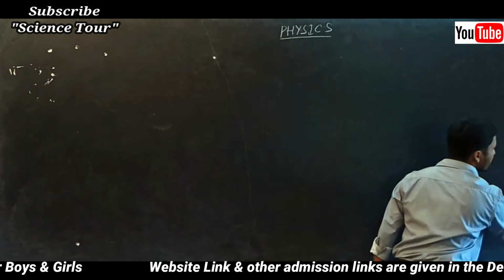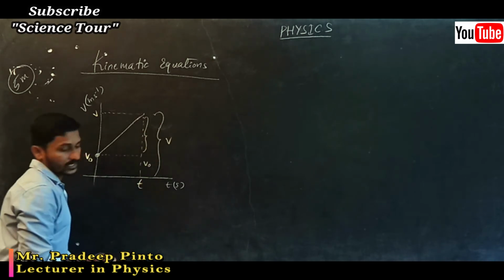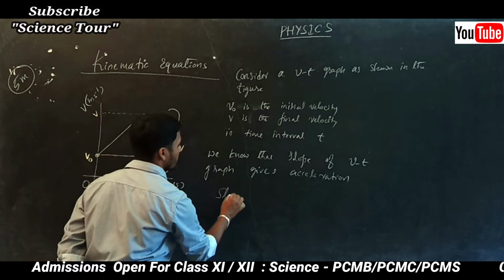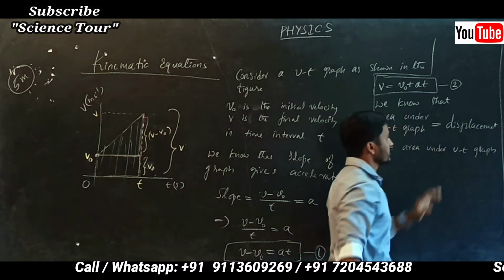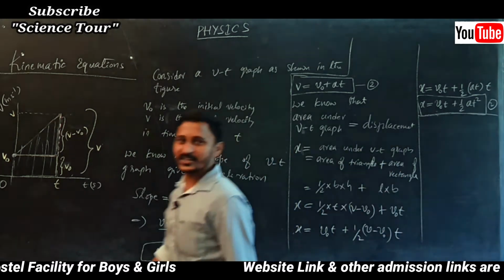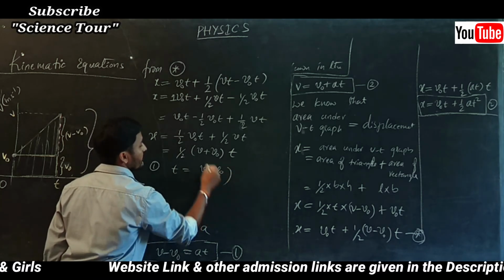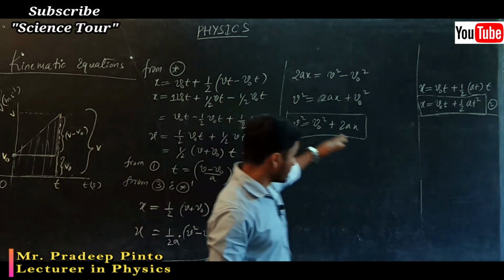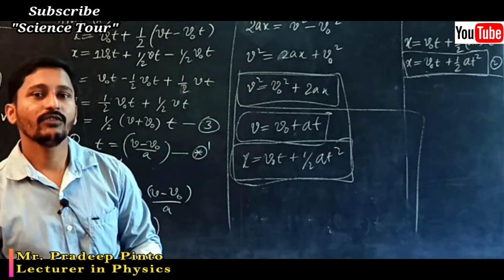Understanding Motion in a stright line | NCERT solutions for Class 11 Physics | by Mr. Pradeep Pinto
COMMERCE: CEBA/HEBA/EBAS

SCIENCE:  PCMB/PCMC/PCMS